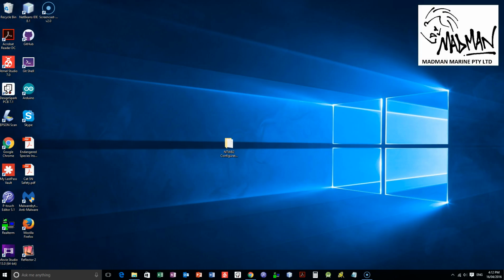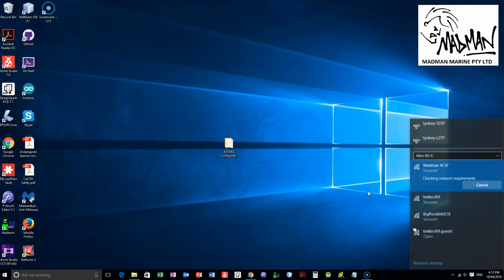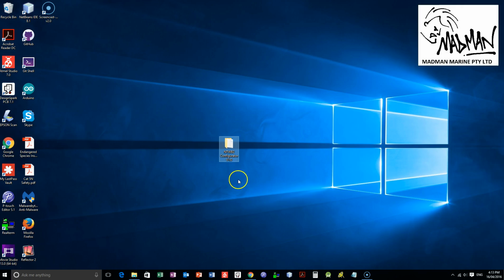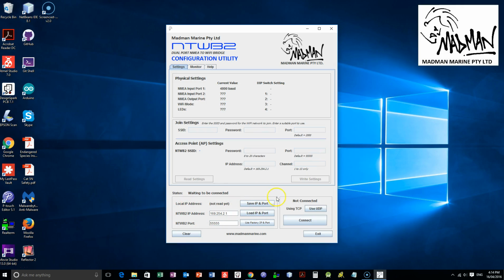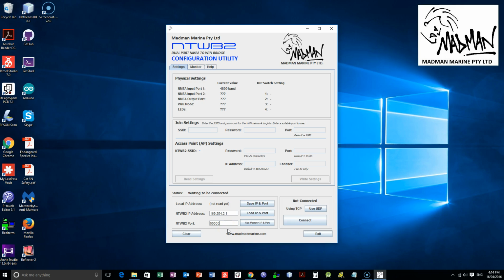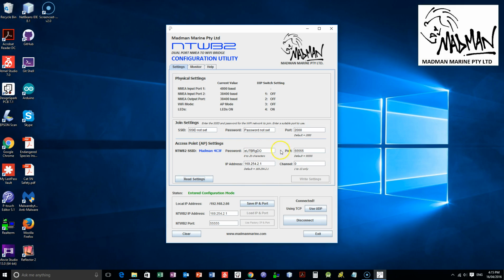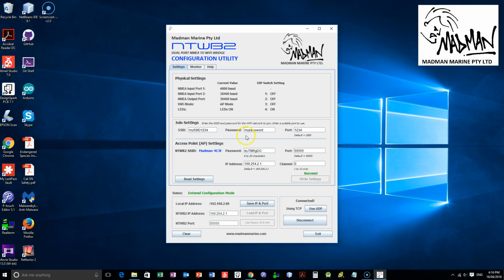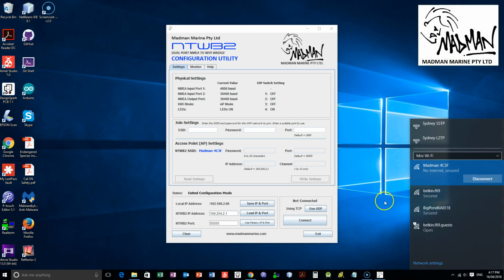NTWB2 Configurator Connection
A quick video to show how to connect your PC to the NTWB2 and make changes using the Madman Marine NTWB2 Configuration Utility app.